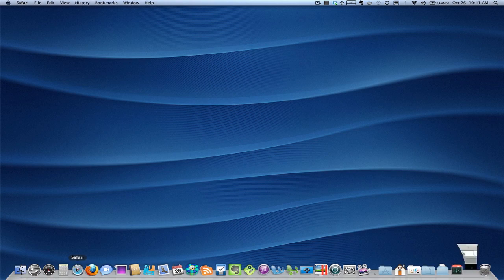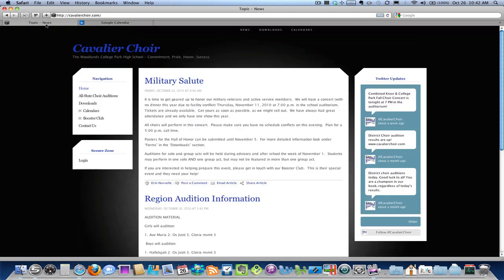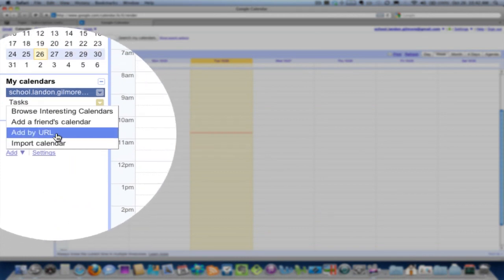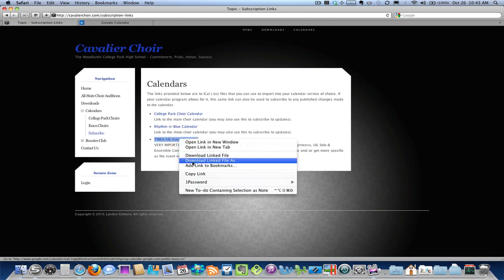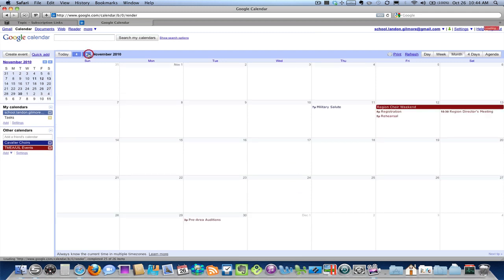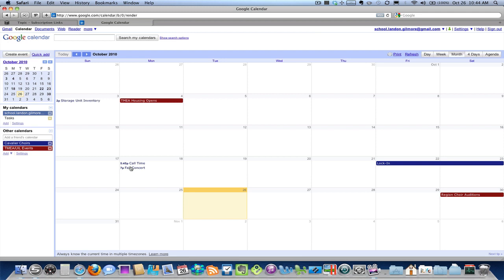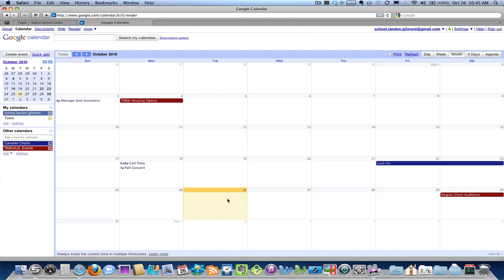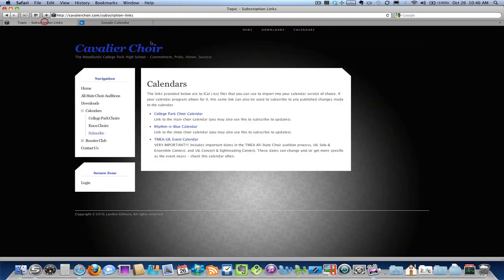Subscribing to Calendars via Google Calendar